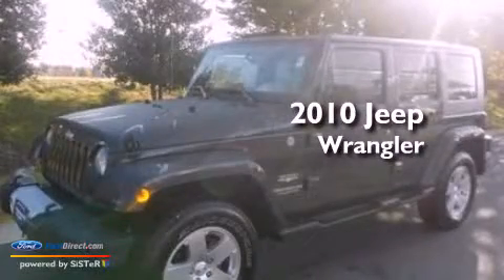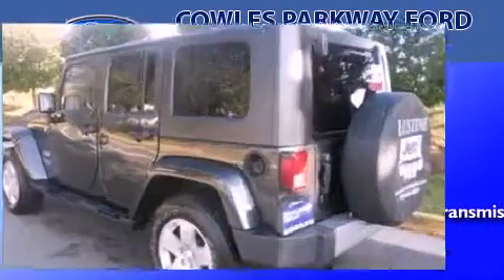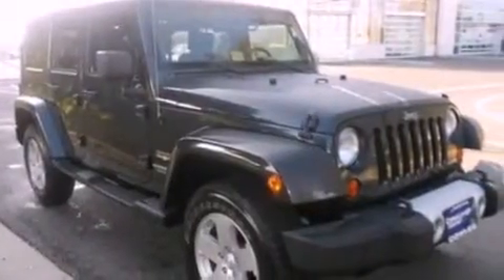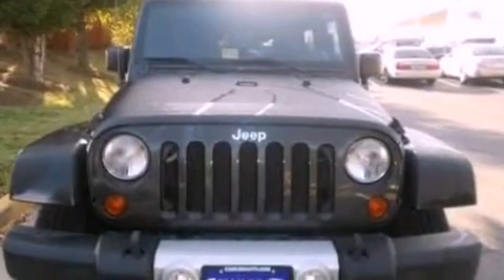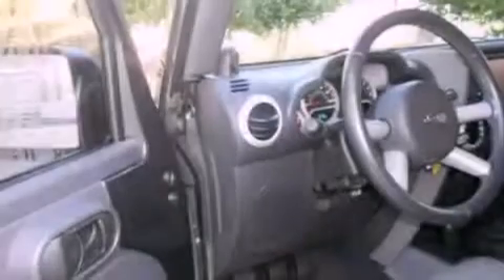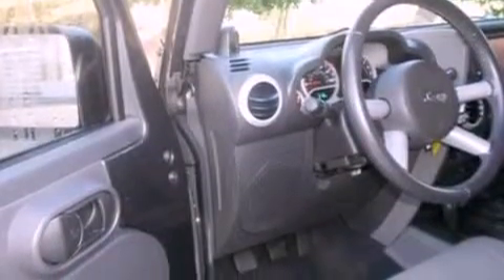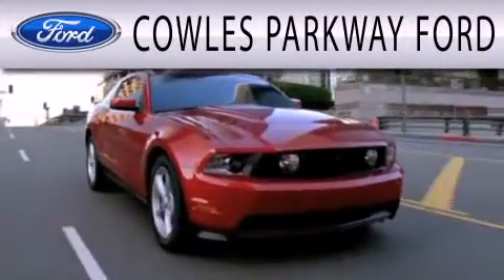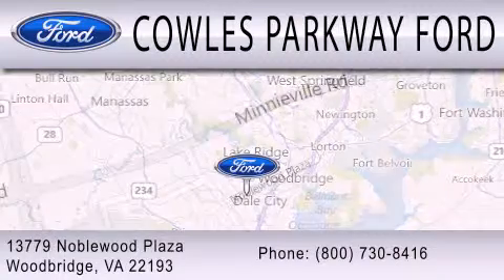2010 JEEP WRANGLER UNLIMITED Woodbridge VA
Year : 2010
 Make : JEEP
 Model : WRANGLER UNLIMITED
 Engine : 3.8L V6 12V MPFI OHV
 Trans . : 6-SPEED MANUAL
 Exterior : GRAY
 Miles : 22,801
 Interior : DARK SLATE GRAY / MEDIUM SLATE GRAY
 Stock : 130412A